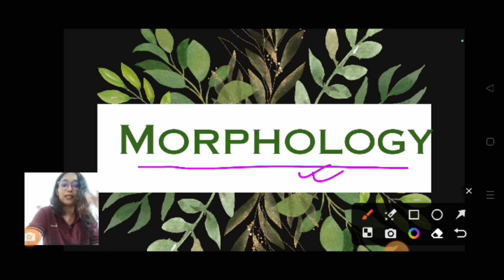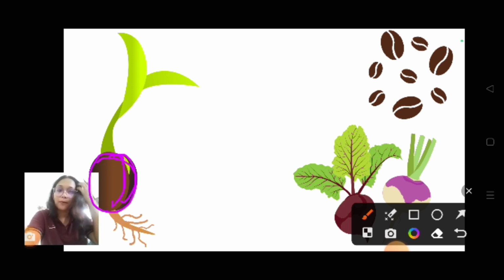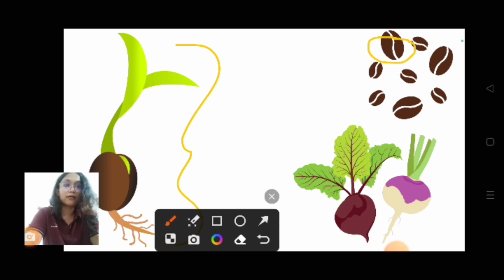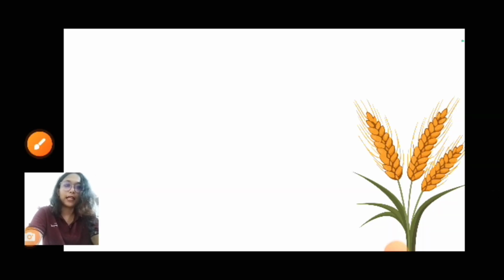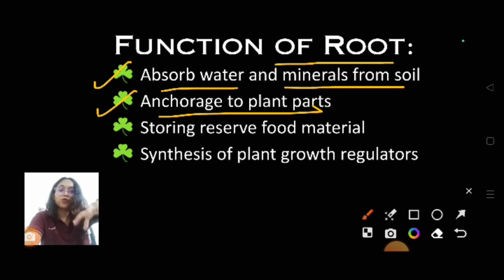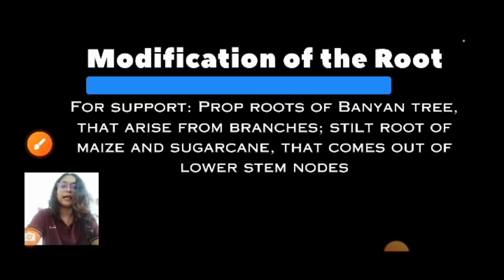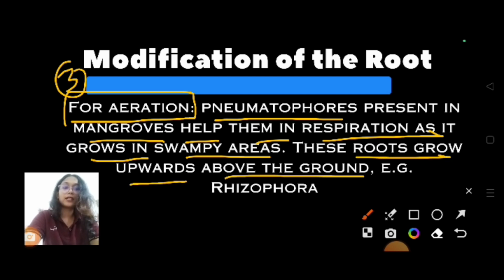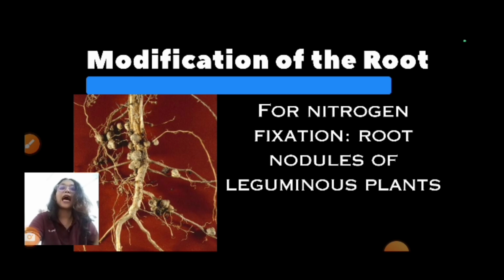Class-11|Chapter-5|Morphology of Flowering Plants|Biology|NCERT|PART-1|ROOTS|Root Modification|NEET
Video Content -
What is Morphology?
What is Flowing Plant?
Roots
Types of Roots.
Modification of Roots.